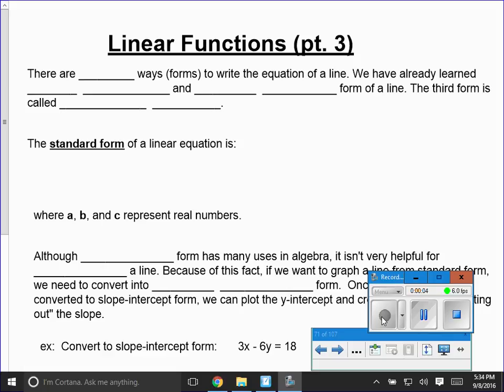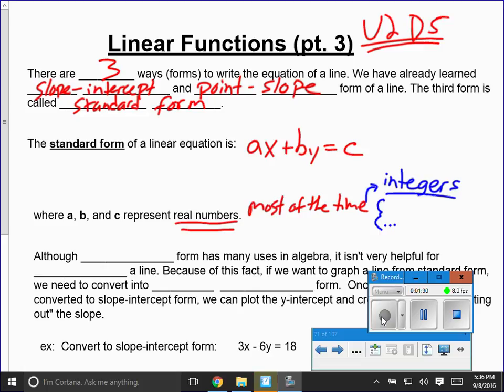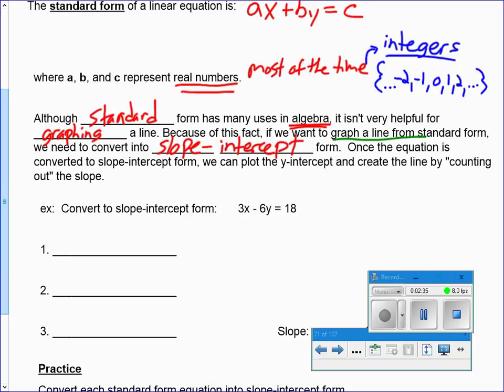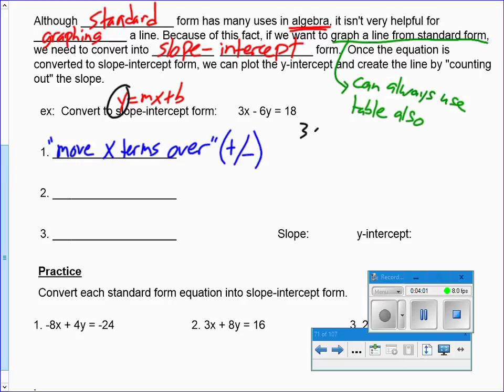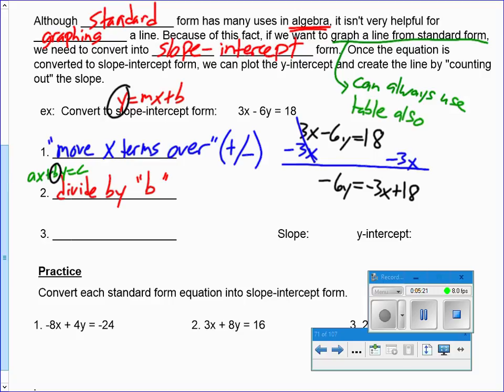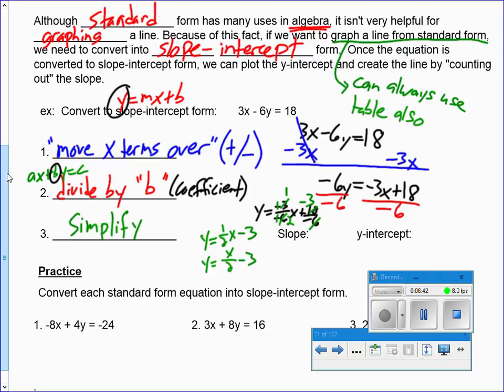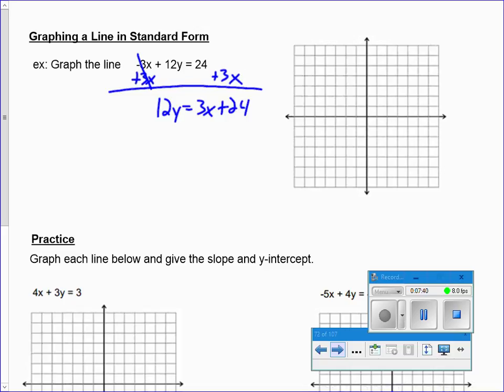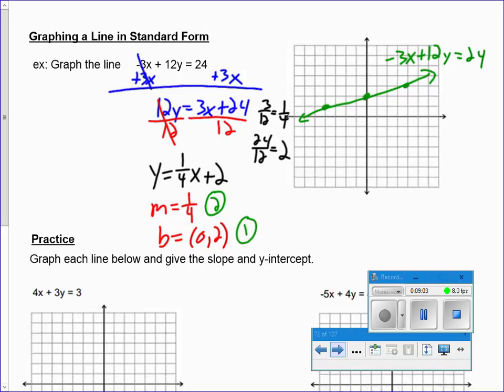Mr. Joy FOG - Unit 2 Day 5 - Standard Form